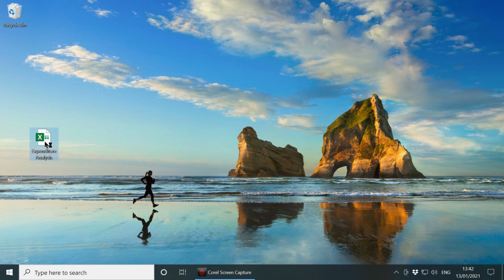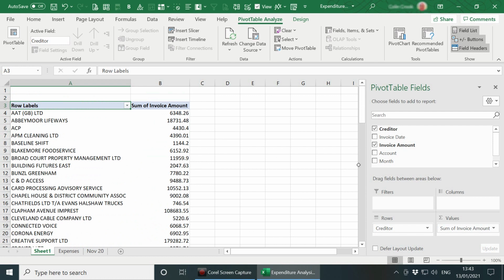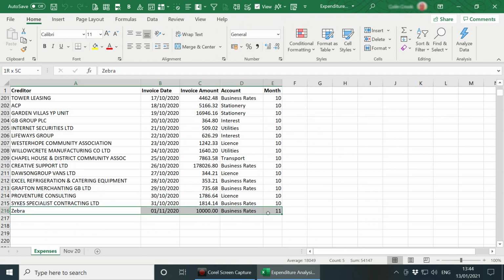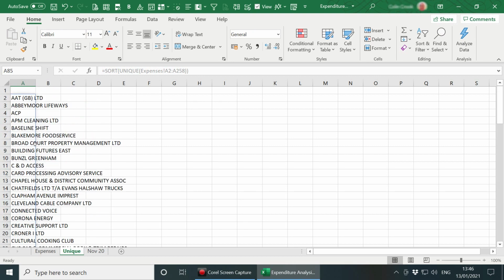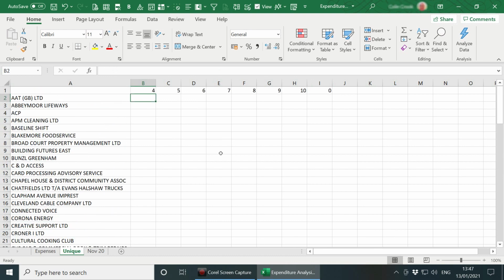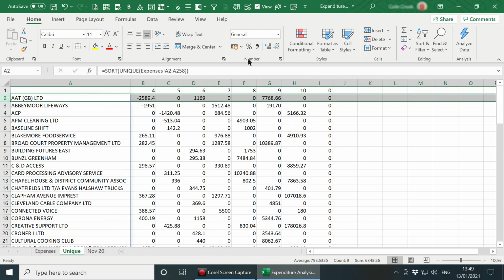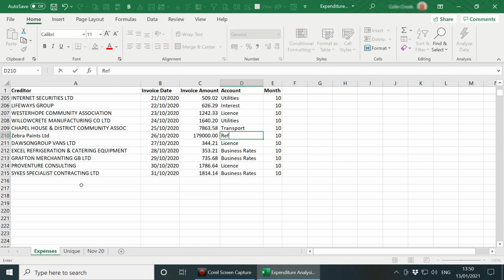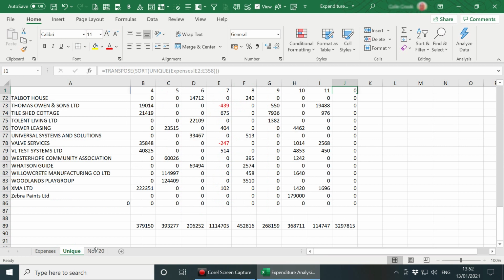Microsoft EXCEL = Unique Function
This video shows a basic way to use the Unique function in Microsoft Excel. For this video I am using version 365